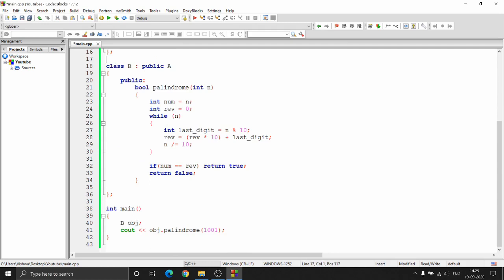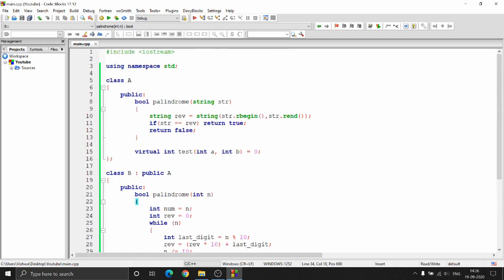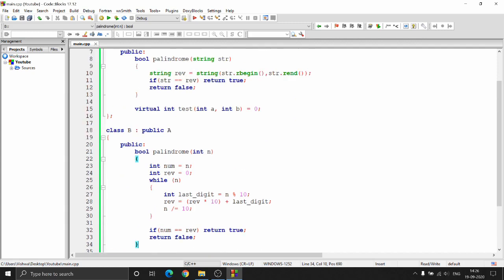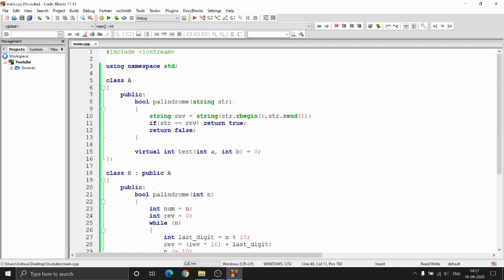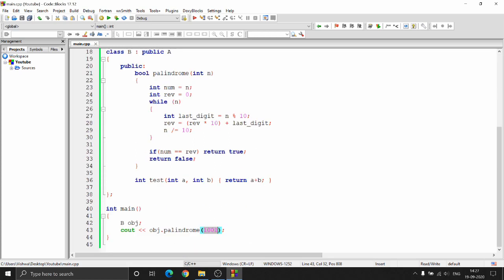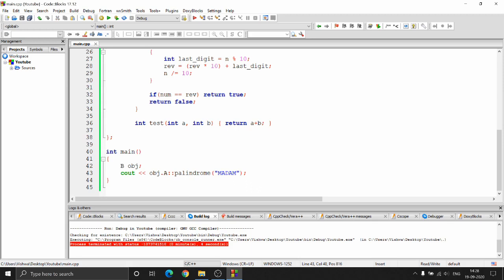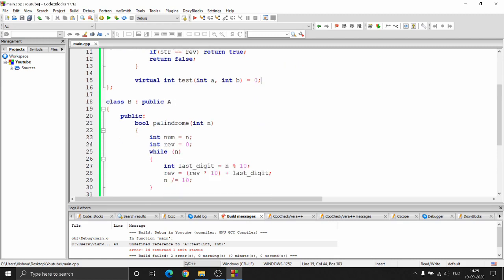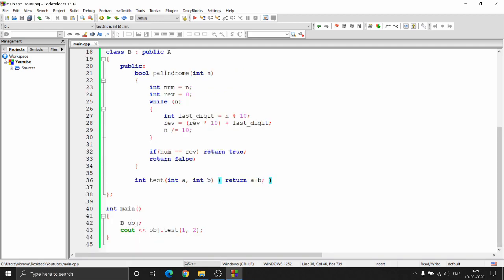C++ Tutorial for Beginners - Pure Virtual Functions and Abstract Classes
Welcome to this course on C++ Tutorial for Beginners. In this video we will see  How to use Pure Virtual Functions and Abstract Classes. An abstract class is a base class that will never have an object instantiated from it. An abstract class in C++ is defined as any class that contains at least one pure virtual function. A virtual function is essentially an incomplete function definition.